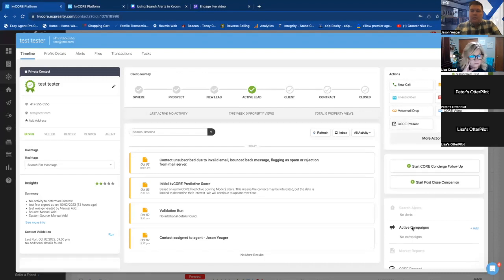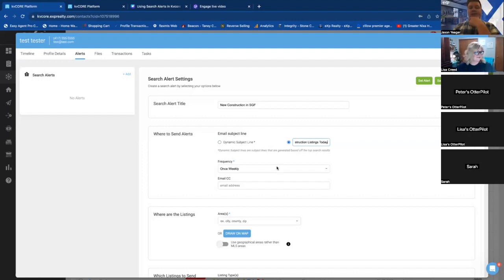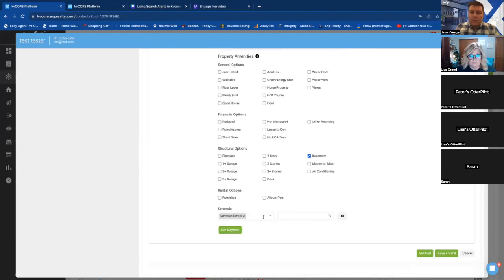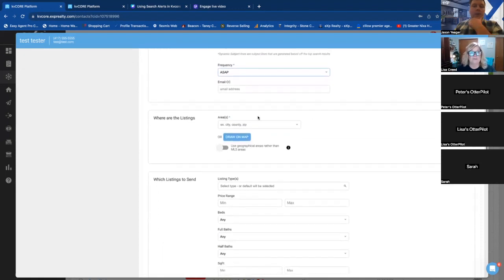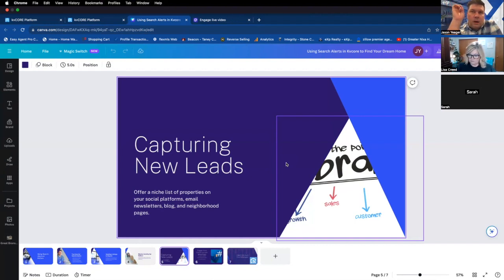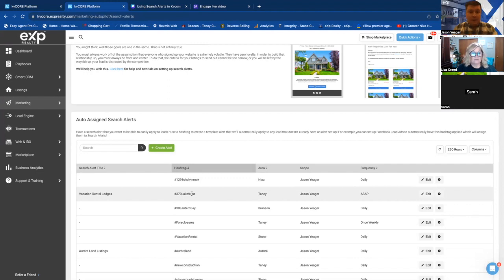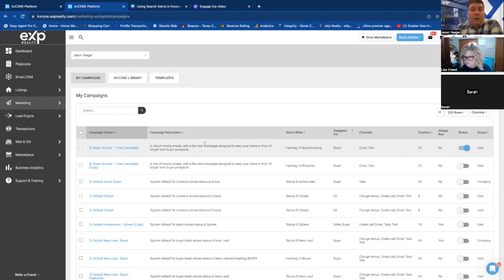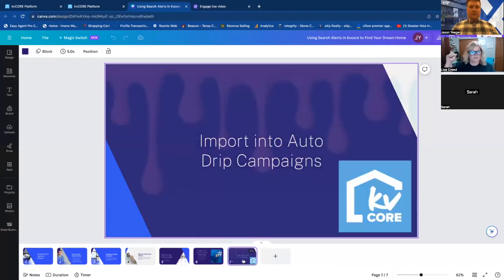Using Search Alerts in KvCORE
Welcome to our comprehensive guide on using Search Alerts in KvCORE! If you're a Realtor in Springfield, MO or anywhere else, this video is a must-watch to supercharge your real estate business.

In this video, we'll walk you through step-by-step on how to set up and maximize the power of Search Alerts within the KvCORE platform. Whether you're a seasoned agent or just starting out, this feature can help you stay ahead in the competitive real estate market.

Here's what you can expect to learn in this video:

What are Search Alerts and why are they essential for Realtors like you in Springfield, MO?
How to create custom Search Alerts tailored to your clients' preferences and needs.
Tips and tricks to make the most out of this feature to save time and provide top-notch service.
Real-life examples and success stories from Realtors who've leveraged Search Alerts to grow their business.
Don't miss out on this opportunity to take your real estate game to the next level with KvCORE's Search Alerts.

EXP ICON Agent Jason Yeager is a licensed Realtor in SW Missouri serving the Branson/Springfield area since 2017. He is the Team Leader for the Great Branson Homes Team and is also a certified mentor for EXP Realty. Jason specializes in YouTube lead generation for real estate agents and also offers monthly training on using KvCore

Thinking about joining eXp? Just want to chat? Book a 1 on 1 Zoom consultation with Jason